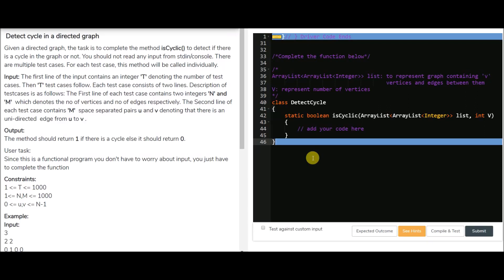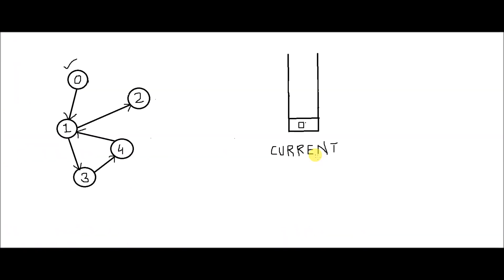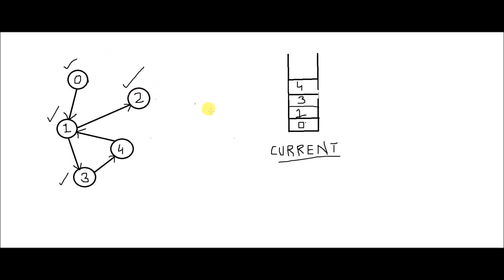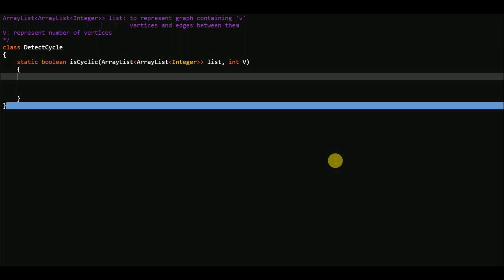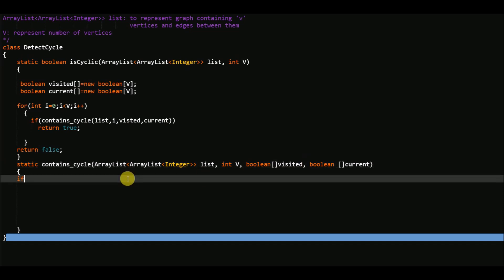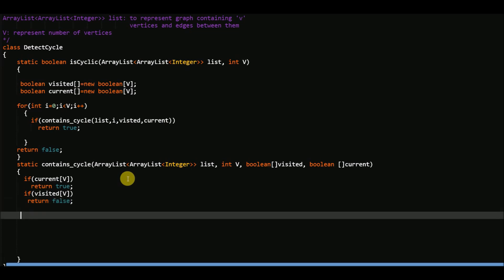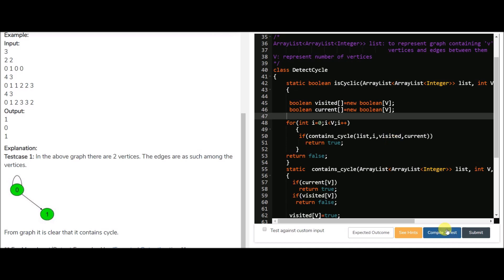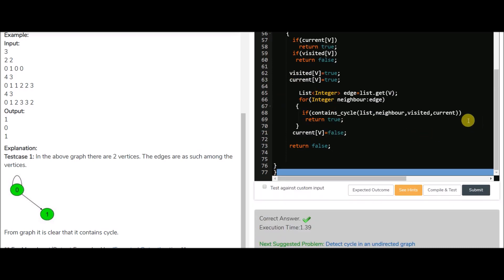Detect Cycle in a Directed Graph [CODE + EXPLANATION ]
Given a directed graph, the task is to complete the method isCyclic() to detect if there is a cycle in the graph or not.
I have solved it using depth-first search.